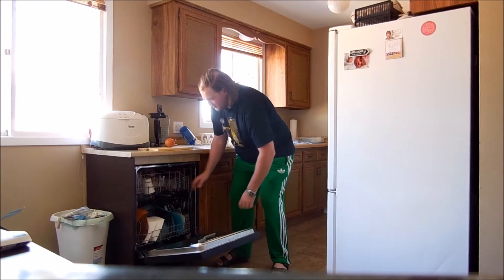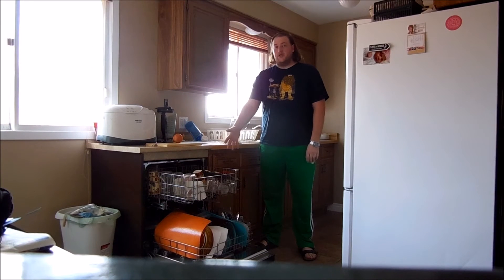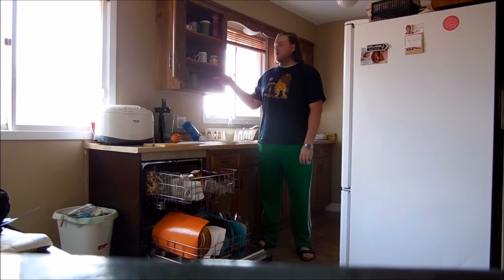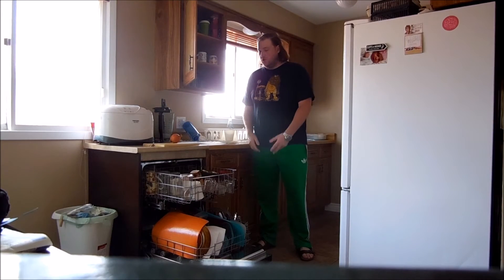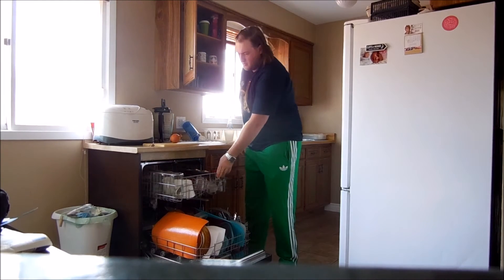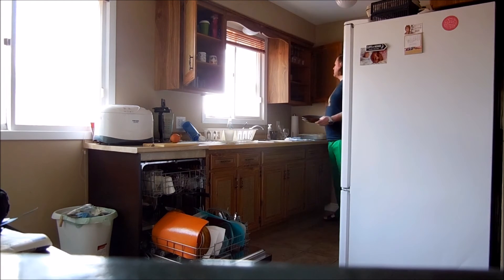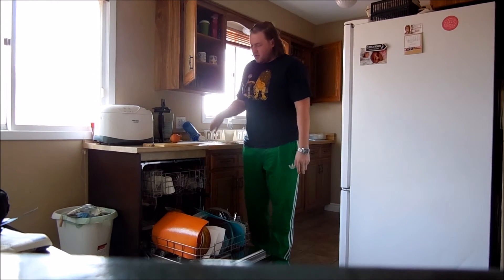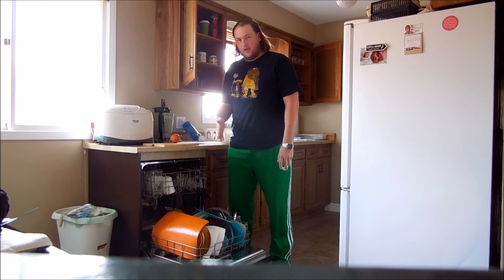diswasher?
we take a serious look at what it takes to empty a dishwasher